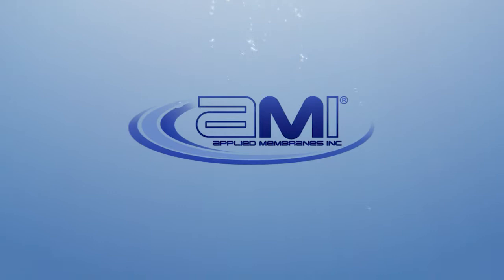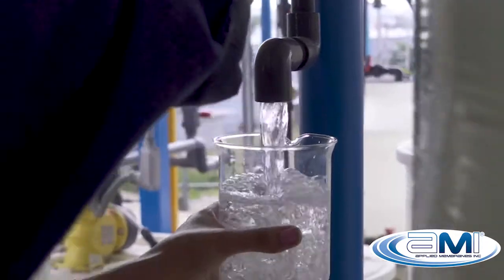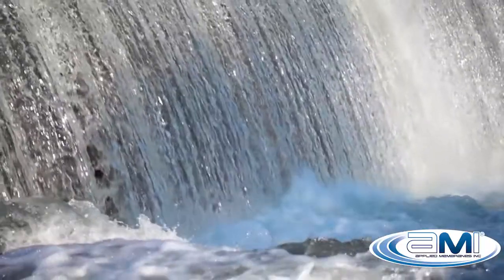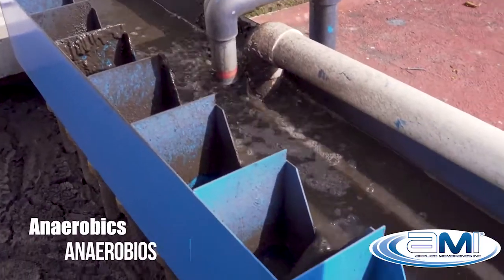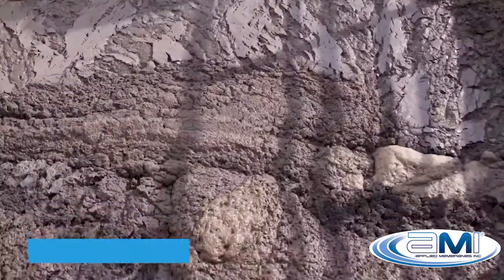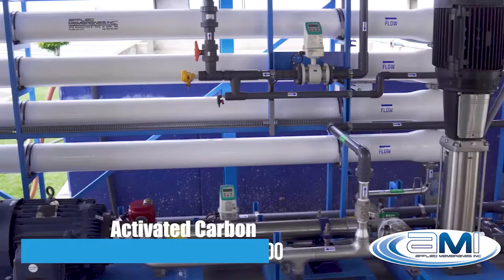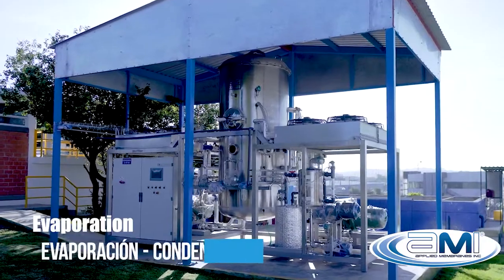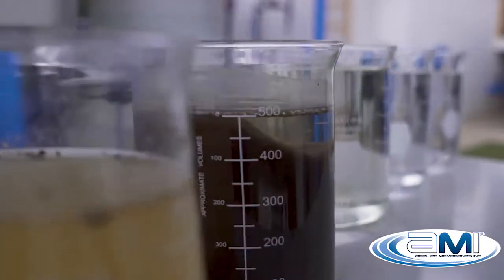Zero Liquid Discharge Wastewater Treatment for Water Re-Use in Textile Plant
Applied Membranes collaborated with our partners in Mexico to design and implement a complete wastewater re-use solution for a major textile manufacturer in the City of Puebla, Mexico.   The cutting-edge system is currently in operation with anaerobic, anoxic, and biomembrane processes working in conjunction with ozonation, activated carbon, and Applied Membranes Reverse Osmosis Water treatment.    The RO reject is managed with evaporation, for total water reuse - greatly reducing production costs and environmental waste for the factory.

The Applied Membranes Reverse Osmosis water treatment system, controlled by a touch-screen PLC program, produces 50 gallons per minute of high-quality water using brackish water RO membranes.   The system skid incorporates pretreatment filtration cartridges, media filters and chemical injection as well as clean-in-place and permeate flush loops to ensure a long membrane lifespan.

The effluent water is used directly in boilers, cooling towers, paint processes, general use, and even human consumption.  The sustainability introduced by this cutting-edge installation has received government recognition for its positive impact on the Mexican economy, and for bringing the City of Puebla into compliance with the River Atoyac protection judgement.

Puebla’s Presidente Municipal Constitucional, Lic. Carlos Enrique Peredo Grau, attended the inauguration and presented Applied Membranes, Inc. with a certificate of gratitude for our contributions to the project.